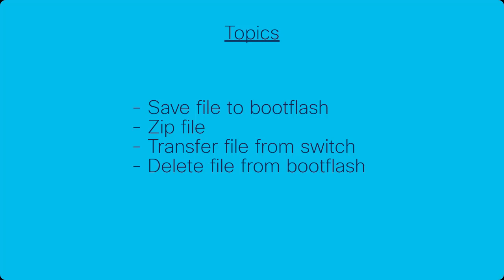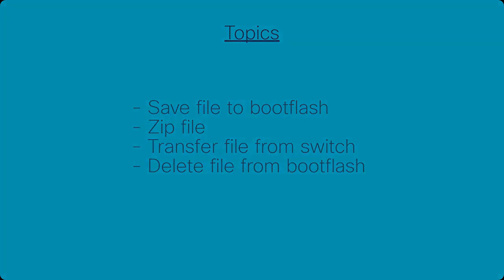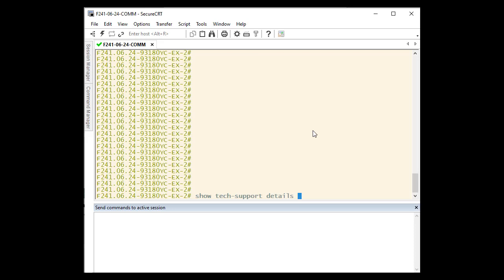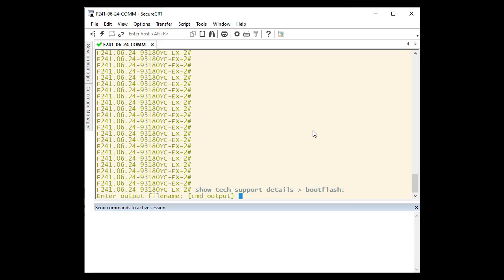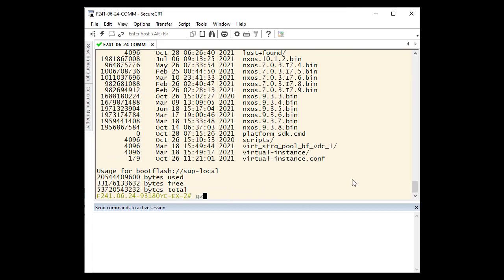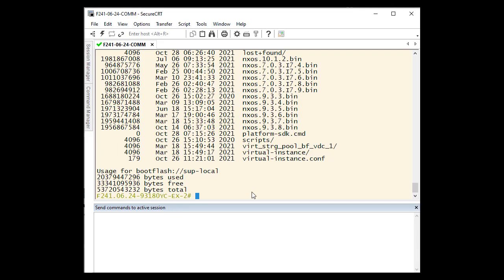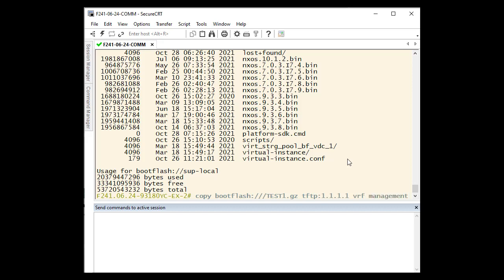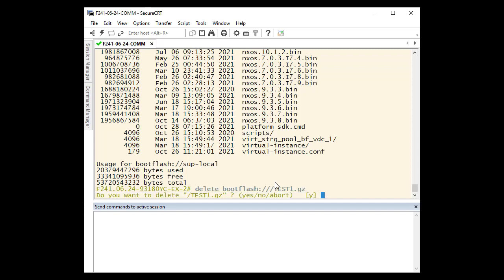How to Collect NX-OS Logs on Cisco Nexus 9000 for Troubleshooting and Monitoring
In this video, we’ll show you how to collect NX-OS logs on Cisco Nexus 9000 series switches for troubleshooting and monitoring network performance. Learn how to gather critical log data to diagnose issues, track events, and ensure optimal network operation.

  What you’ll learn in this video:
  – How to collect NX-OS logs on Cisco Nexus 9000 switches
  – Best practices for using NX-OS logs to troubleshoot common issues
  – How to analyze logs for performance monitoring and event tracking
  – Steps to configure log collection settings for ongoing network health checks

  This video is ideal for network administrators, IT professionals, and anyone managing Cisco Nexus 9000 series switches and looking to enhance their troubleshooting and monitoring skills.